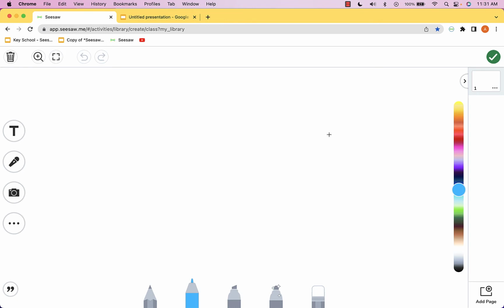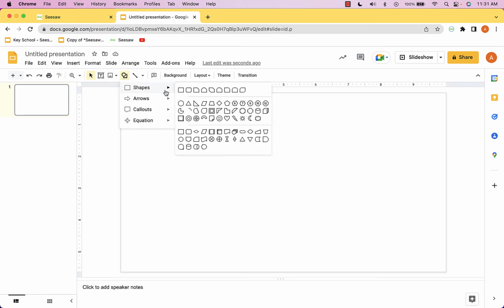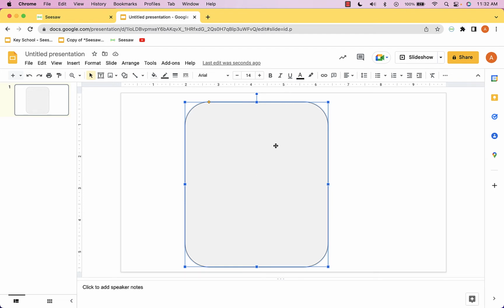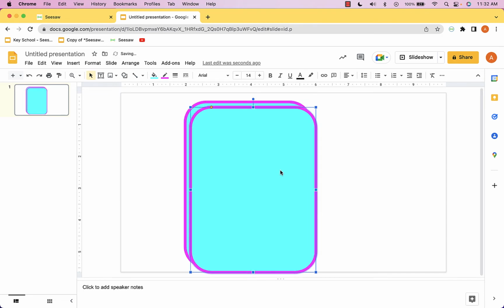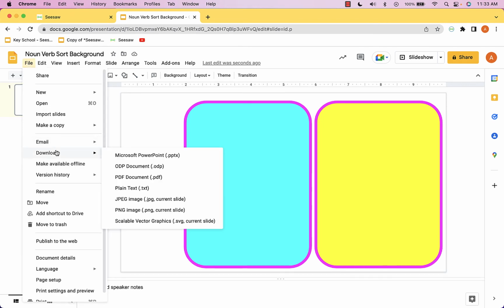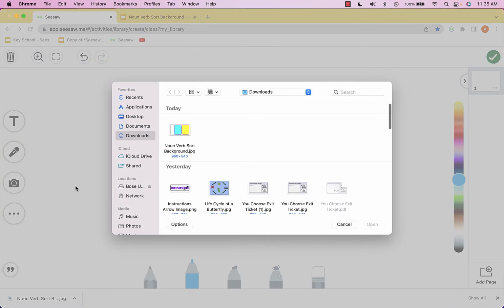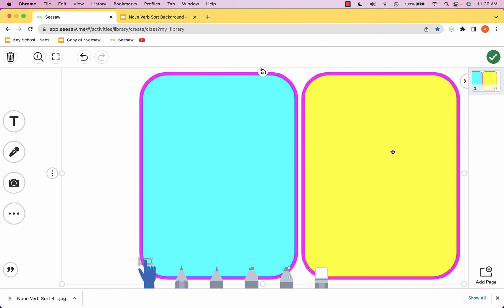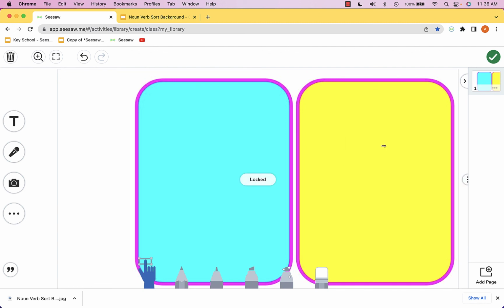7 Creating a Background for Seesaw in Google Slides